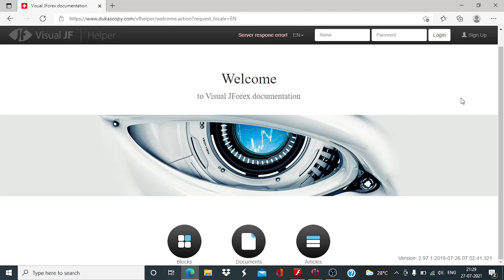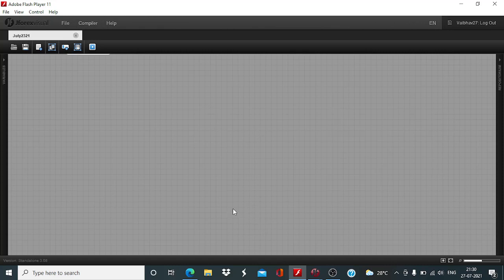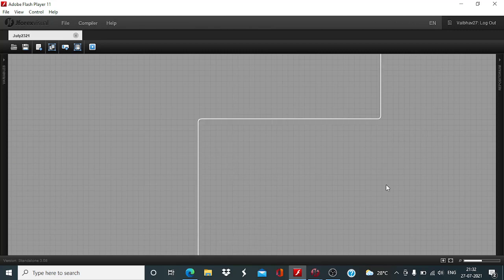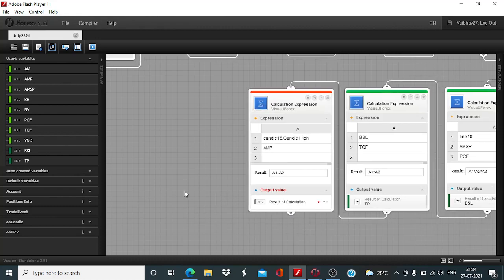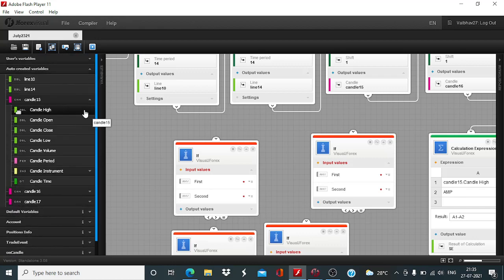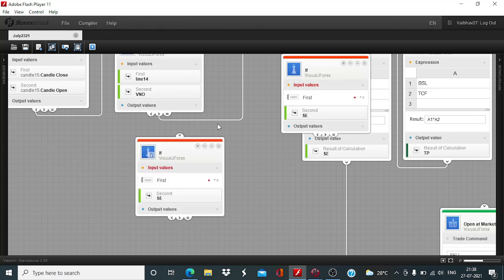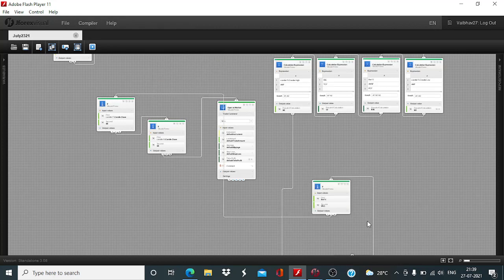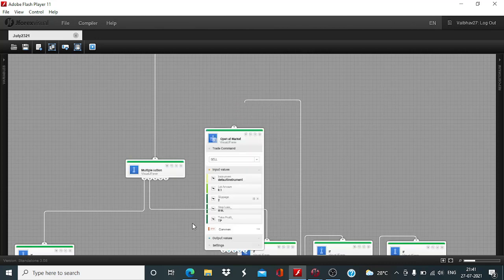Visual JForex: Average True Range ATR Part 3